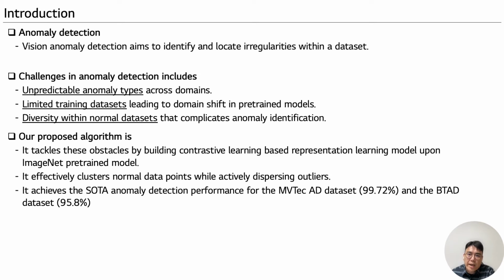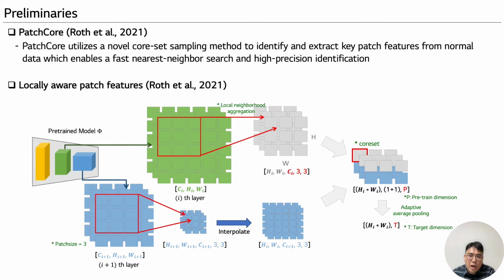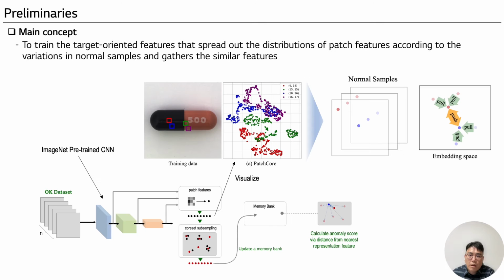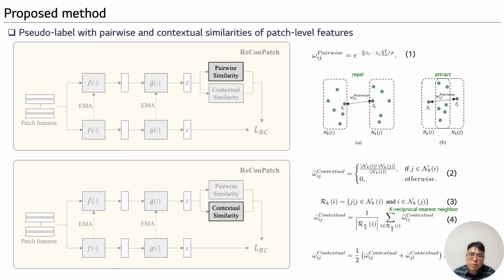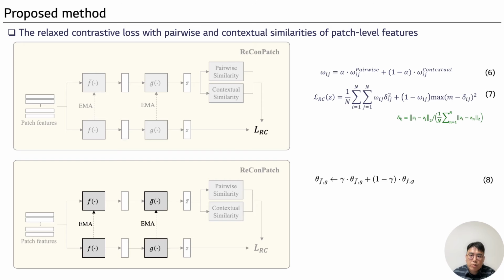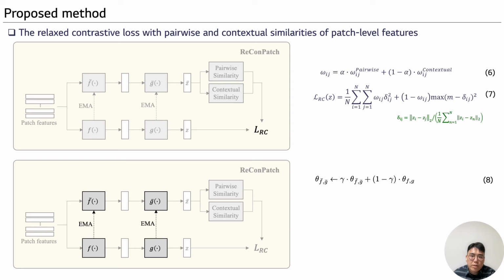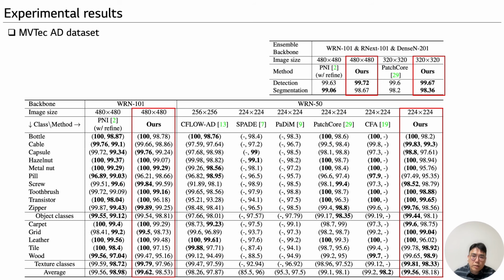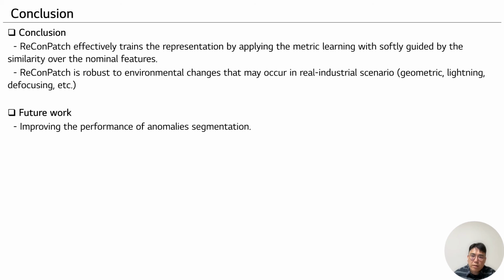ReConPatch: Contrastive Patch Representation Learning for Industrial Anomaly Detection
Authors: Jeeho Hyun; Sangyun Kim; Giyoung Jeon; Seung Hwan Kim; Kyunghoon Bae; Byung Jun Kang
 Description: Anomaly detection is crucial to the advanced identification of product defects such as incorrect parts, misaligned components, and damages in industrial manufacturing.  Due to the rare observations and unknown types of defects, anomaly detection is considered to be challenging in machine learning.  To overcome this difficulty, recent approaches utilize the common visual representations pre-trained from natural image datasets and distill the relevant features. However, existing approaches still have the discrepancy between the pre-trained feature and the target data, or require the input augmentation which should be carefully designed, particularly for the industrial dataset. In this paper, we introduce ReConPatch, which constructs discriminative features for anomaly detection by training a linear modulation of patch features extracted from the pre-trained model. ReConPatch employs contrastive representation learning to collect and distribute features in a way that produces a target-oriented and easily separable representation. To address the absence of labeled pairs for the contrastive learning, we utilize two similarity measures between data representations, pairwise and contextual similarities, as pseudo-labels. Our method achieves the state-of-the-art anomaly detection performance (99.72%) for the widely used and challenging MVTec AD dataset. Additionally, we achieved a state-of-the-art anomaly detection performance (95.8%) for the BTAD dataset.